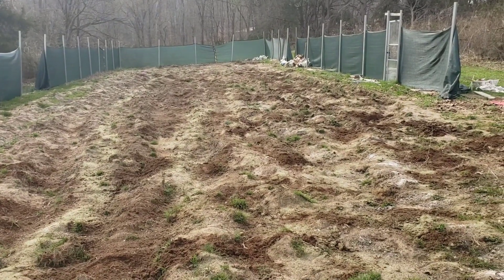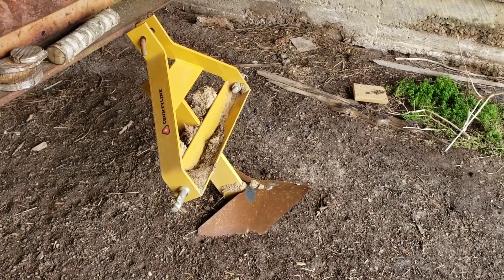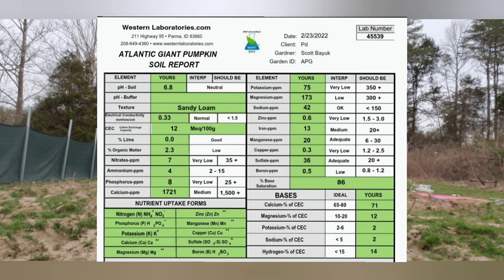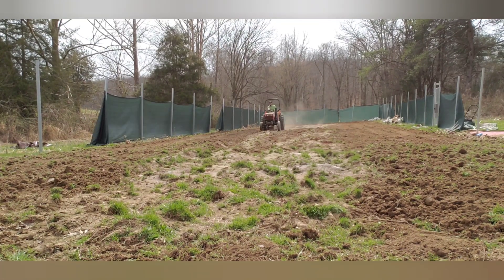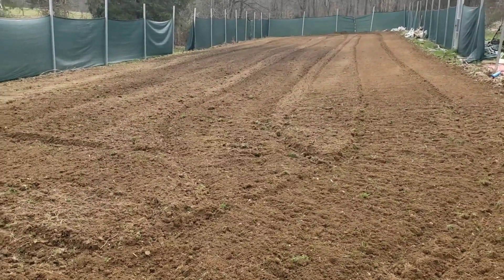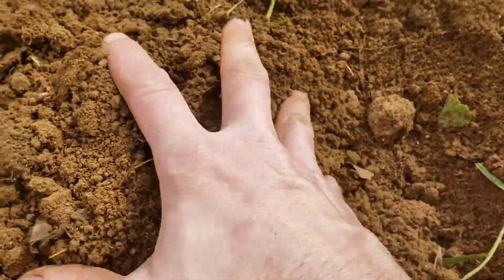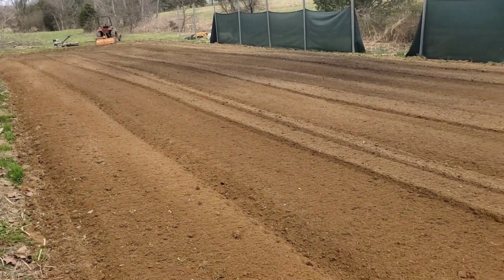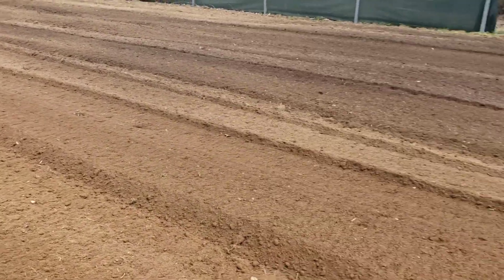Giant pumpkin soil preparation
taking soil sample, test results and my thoughts on understanding the soil.